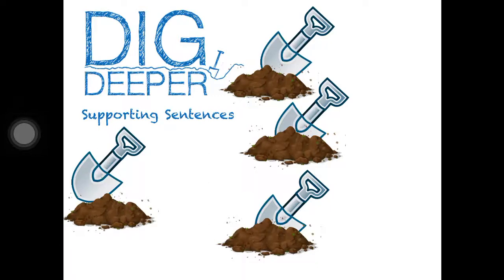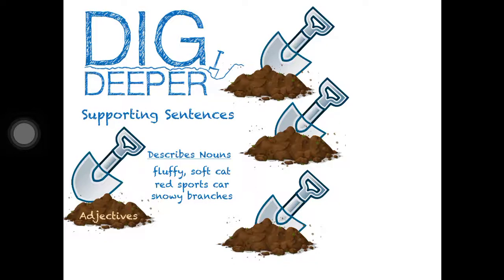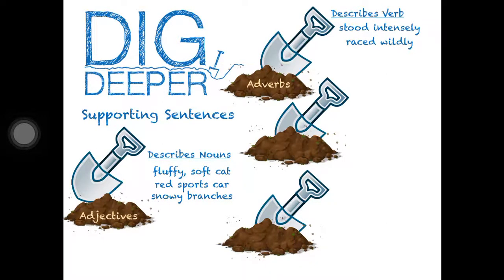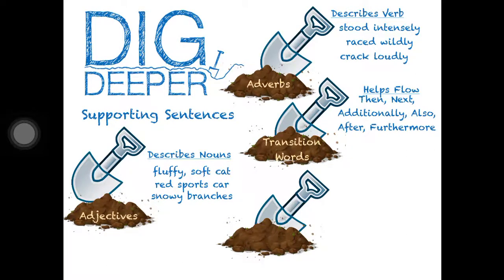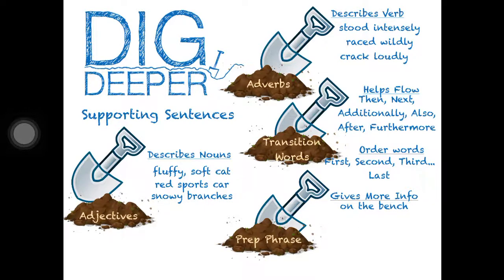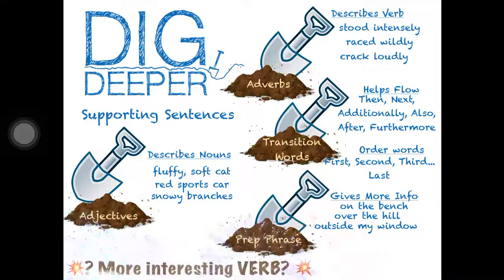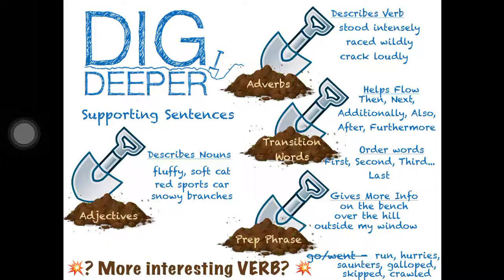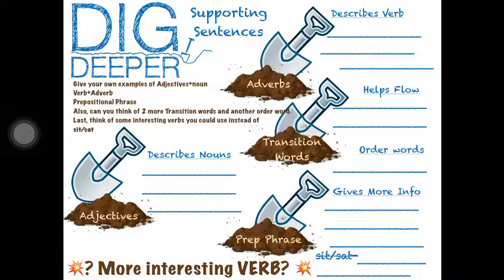Writing Bliss W1V2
Dig Deeper Supporting Sentences